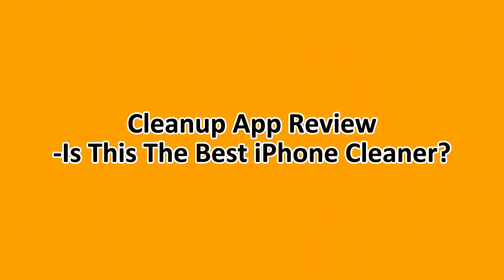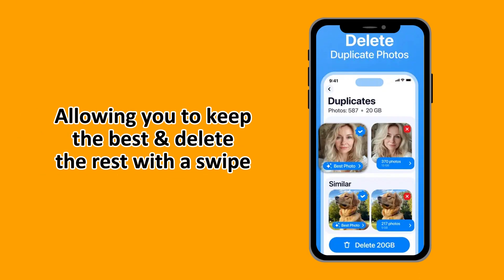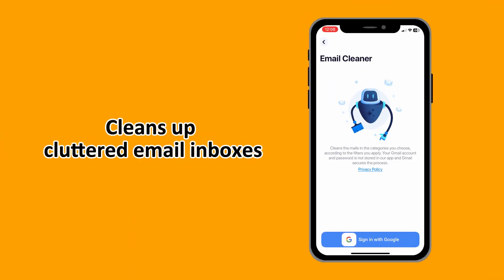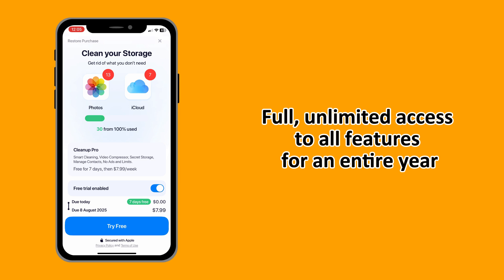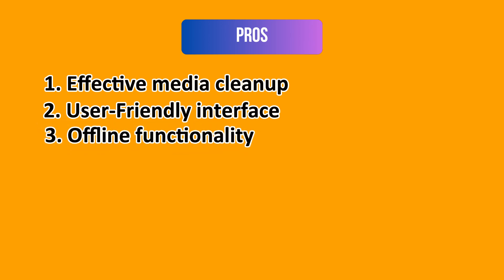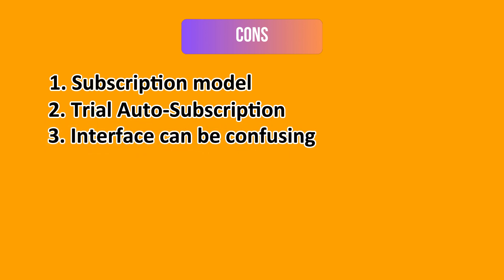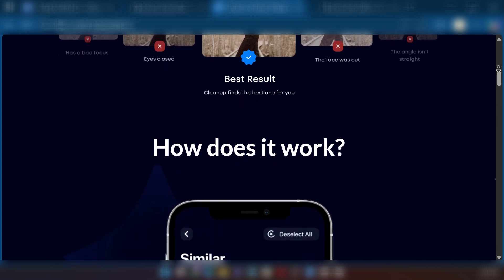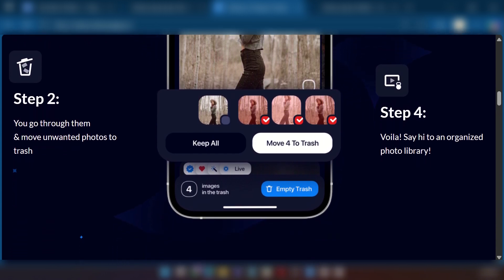Cleanup App Review: Best iPhone Cleaner in 2026?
Find out if Cleanup App is truly the best iPhone cleaner available. In this review, we cover its features, ease of use, and whether it really helps optimize your iPhone by freeing up space and improving performance. Perfect for anyone looking for a simple and effective phone cleaner app.